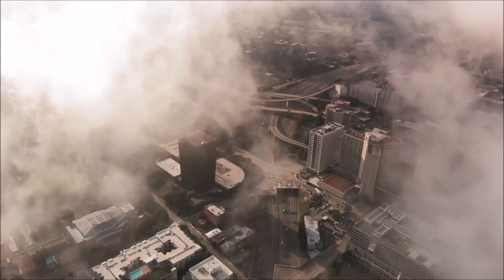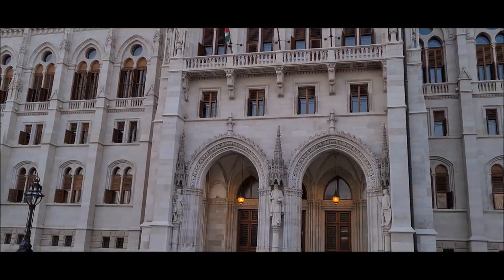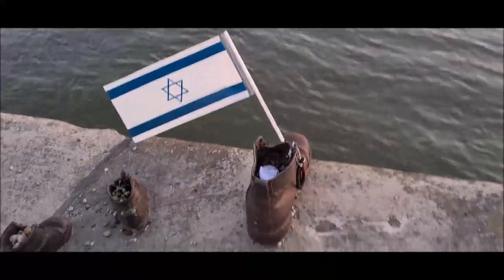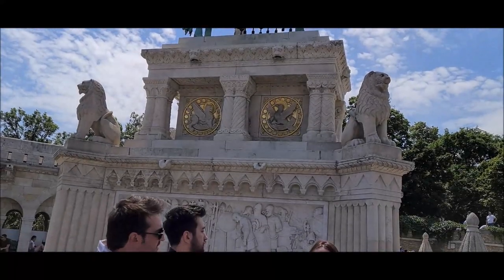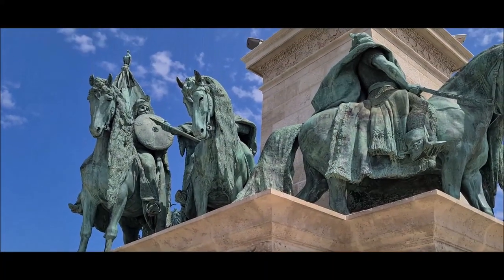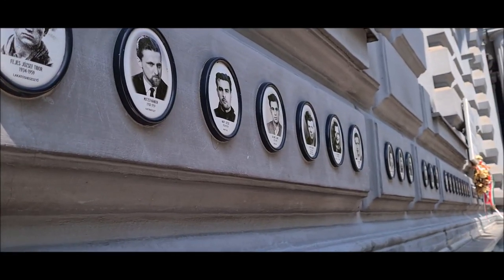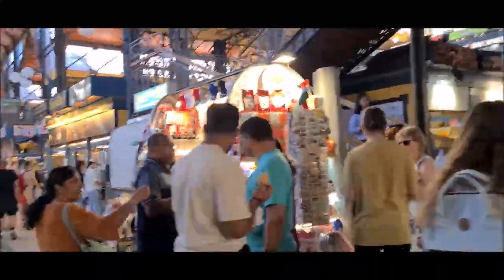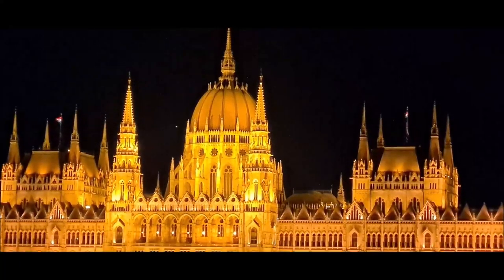Wonders of BUDAPEST || Things to Do in Budapest , HUNGARY || Part-2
in this video we will see the wonders of city Budapest , capital of Hungary.
Also cover the things to do and must visiting places in Budapest.

If you are planning to visit Budapest then must see this video. this video will help you what to see and tells you about famous tourist places and attractions in Budapest, Hungary.
This video will help you as a travel guide,  so you can plan your travel  to Budapest accordingly.

Budapest is the ninth-largest city in the European Union by population within city limits and the second-largest city on Danube river.

Budapest is famous for its rich culture, underground caves, the mighty Danube River, and for being the Spa Capital of the World. Budapest is also known for its world-famous Ruin Bars, the drop-dead gorgeous Parliament Building, and its delectable local temptations.

Can you speak English in Budapest?
yes, You Will Be Fine With English

Is Budapest good for tourists ?
Budapest is well-known worldwide for its incredible thermal springs, many of which have been harnessed to provide citizens, as well as visiting tourists, the opportunity to relax and rejuvenate in thermal baths. Of the many such attractions Budapest, the best known is Széchenyi Thermal Bath (Széchenyi gyógyfürdo).

What is the best month to go to Budapest?
In spring and fall — May, June, September, and early October — travelers enjoy fewer tourist crowds and milder weather. This is one of the best times to visit Budapest.

Is Budapest expensive to visit?
Depending on your needs, Budapest can be extremely affordable. If you're on a budget you can visit the city with just as little as 30 EUR a day, excluding accommodation. You can have lovely local or international food the whole day on a tight budget and it would be still one to remember!

Budapest is the capital city of Hungary. With a unique, youthful atmosphere, world-class classical music scene, a pulsating nightlife increasingly appreciated among European youth, and last but not least, an exceptional offer of natural thermal baths, Budapest is one of Europe's most delightful and enjoyable cities. Due to the exceedingly scenic setting, and its architecture it is nicknamed "Paris of the East".

this video will show you the top most attractions to visit in Budapest, Hungary.

The modern-day Budapest results from the amalgamation of two historic cities lying right opposite each other over the Danube river. Buda is the western (left) bank side, with the high hill atop which the Buda castle sits. Pest is the relatively flat eastern (right) bank side, with the Parliament, numerous other stately buildings, and busy streets retaining all their 19th century architectural heritage.

In 1987 Budapest was added to the WV-Unesco-icon-small.svg UNESCO World Heritage Site for the cultural and architectural significance of the Banks of the Danube, the Buda Castle Quarter and Andrássy Avenue.